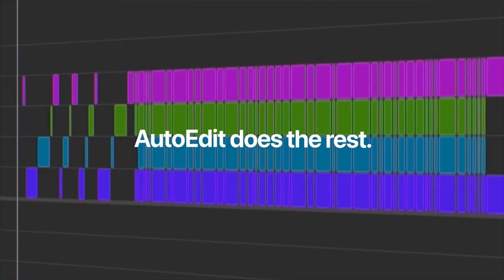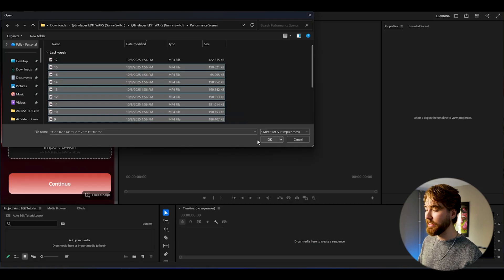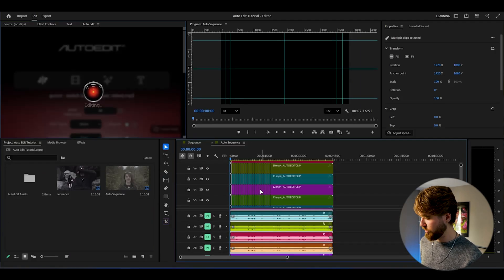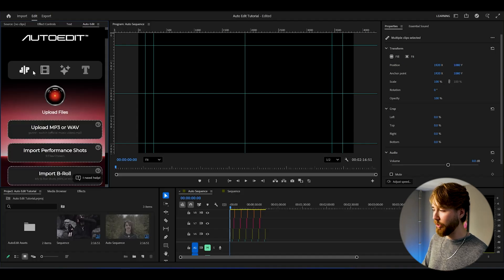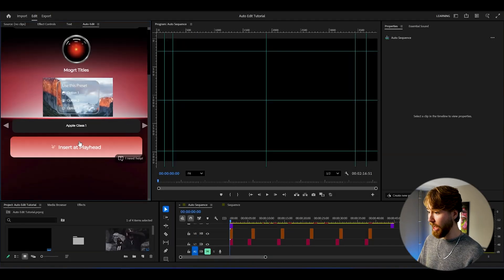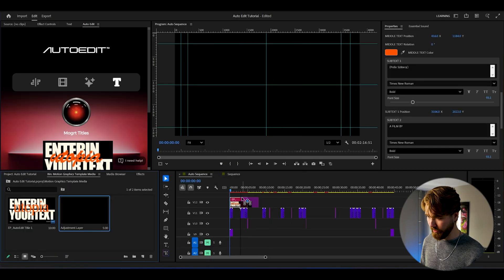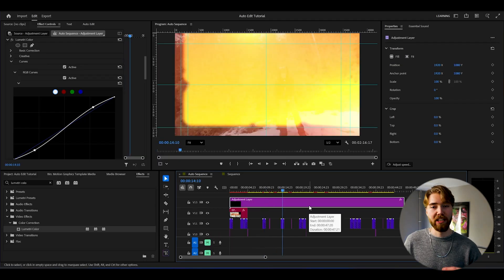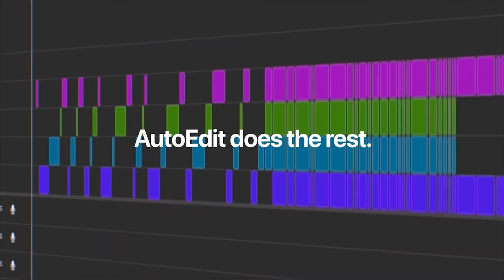How to Use AI to Edit Music Videos in Premiere Pro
Today I’m showing you How To Use The AI AutoEdit Plugin in Premiere Pro. Perfect for Music Videos!

00:00 Crazy Preview
00:15 How To Auto Edit
02:32 Add AI VFX
03:33 Inbuilt Title Cards
05:28 Future of Editing